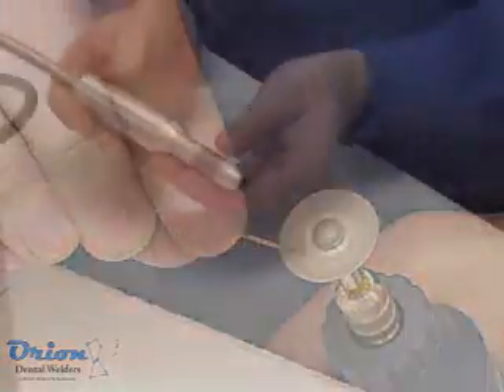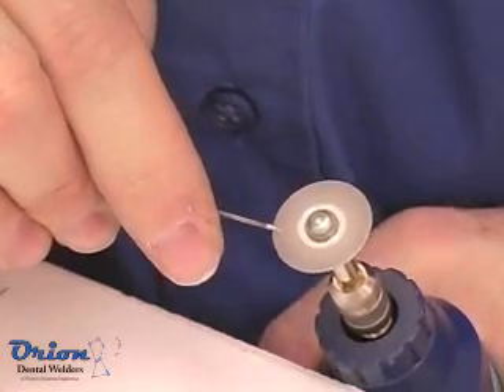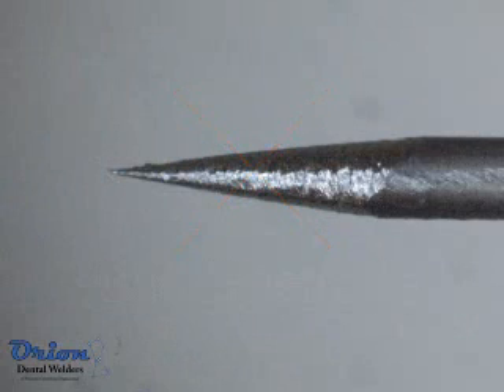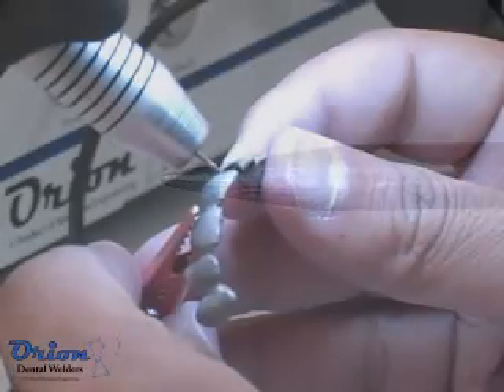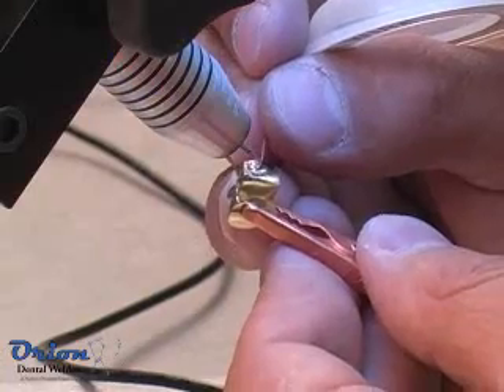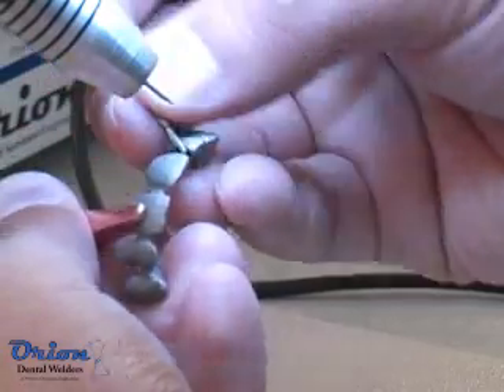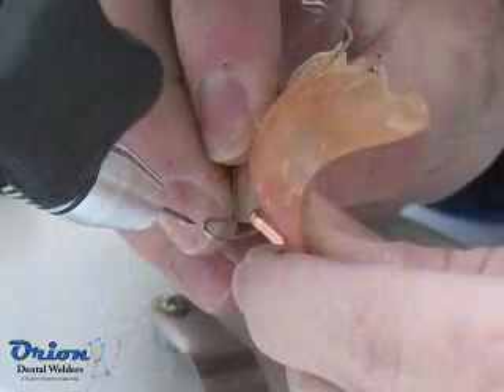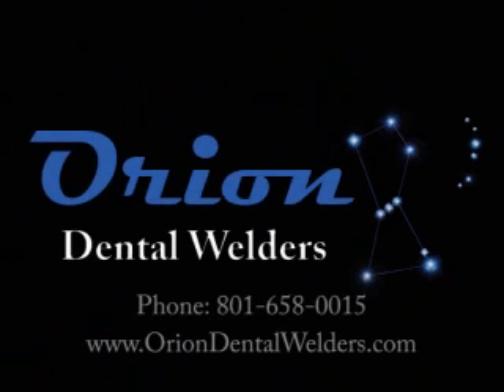Orion Dental Welders - Electrode Grinding and Effects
The Orion Dental Welder uses pulsed arc technology to perform laser-like welds. The Orion Dental Welder is capable of a wide variety of applications including: bridge repair, close porosities, fill holes, and clasp repair. to learn more.